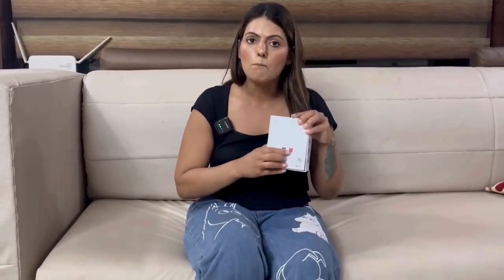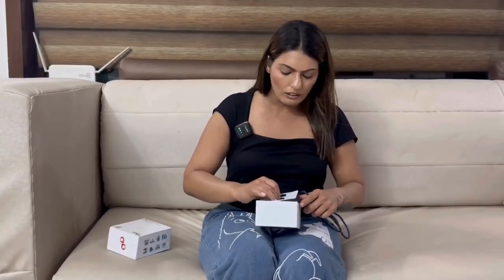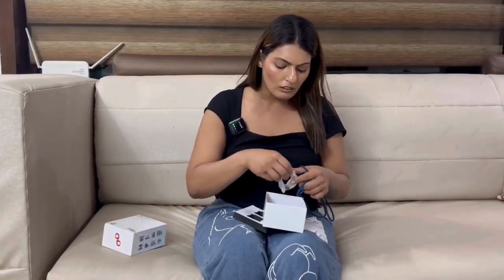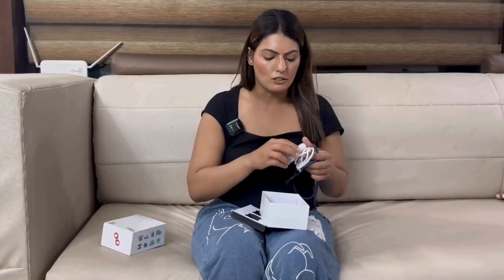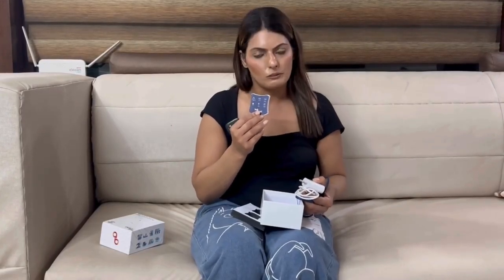Trakbond Stories || Parents || Swati Marwah